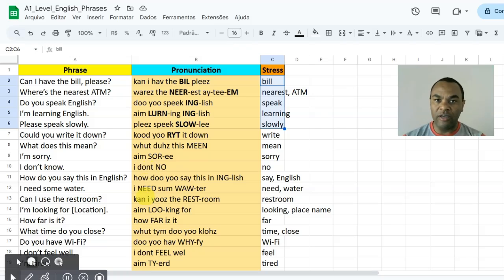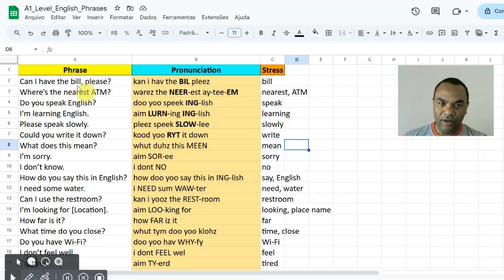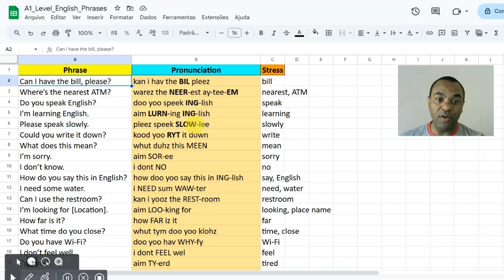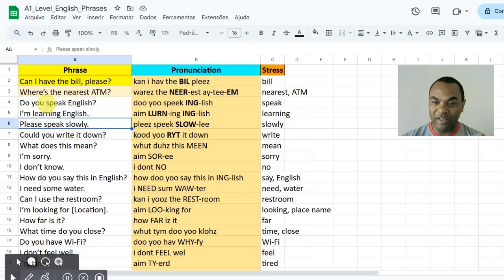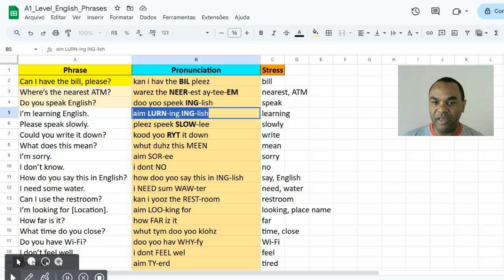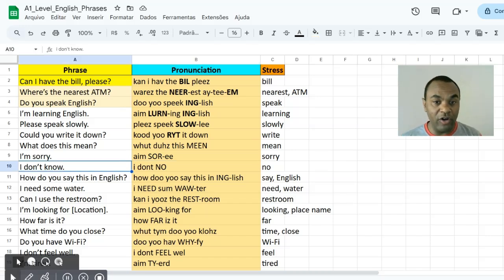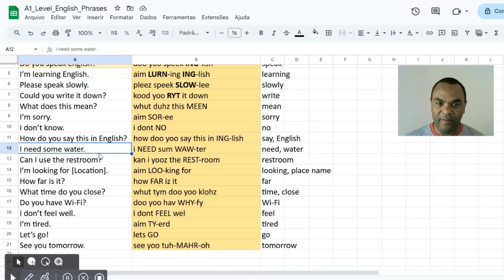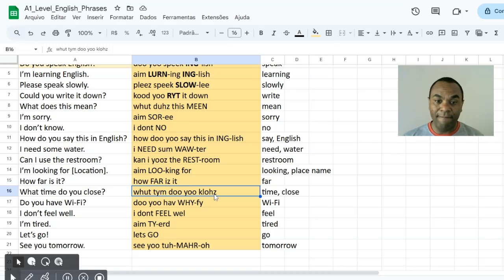English Intonation Practice A1 Level 20 phrases